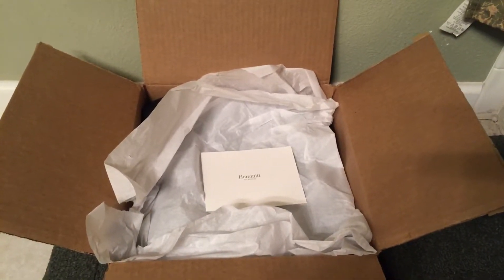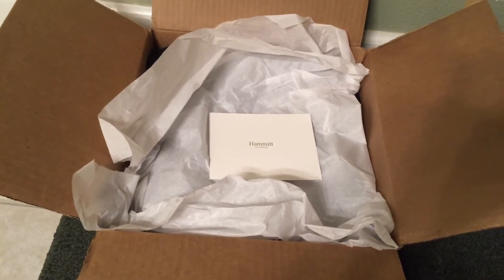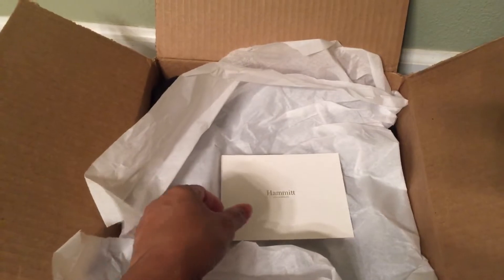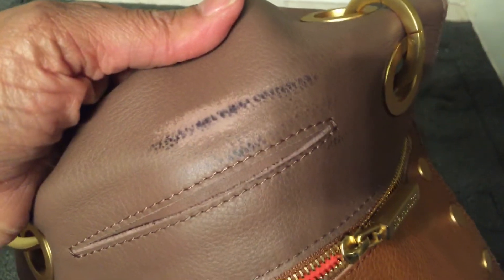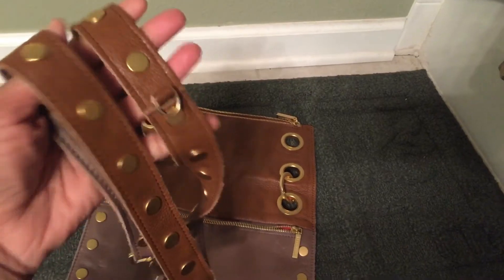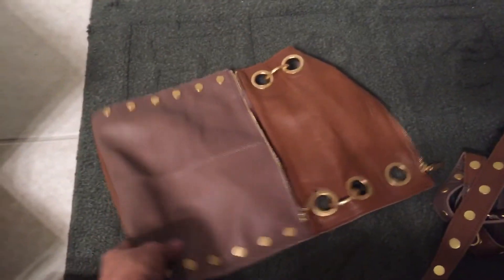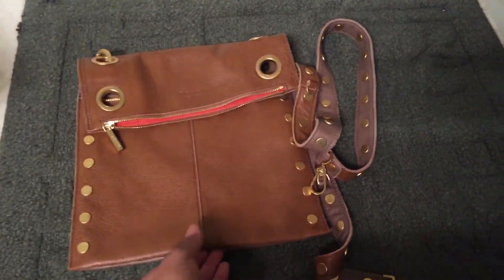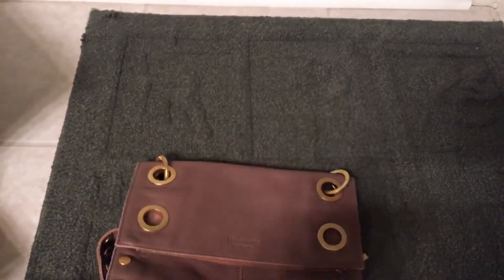Update on Hammitt Montana Repair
Hammitt.com

Hammitt bags are also carried at Dillard’s and Von Maur. Other retailers may carry Hammitt as well; however, these I know with certainty.